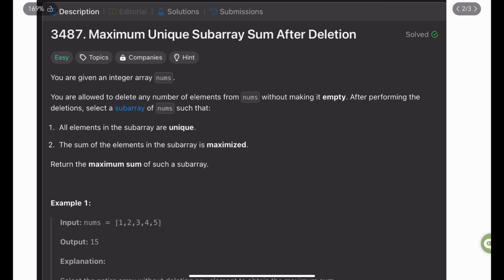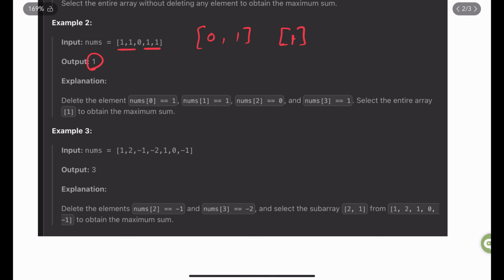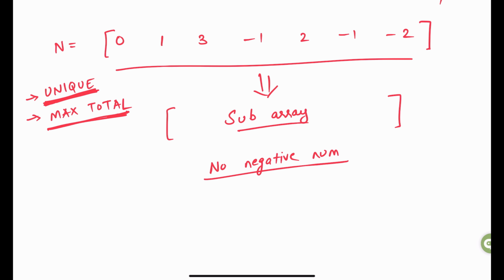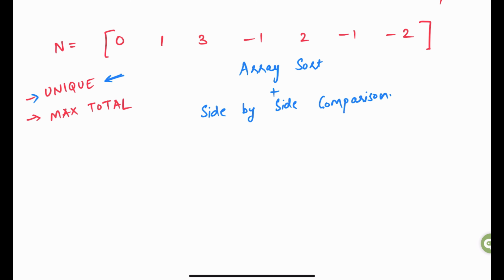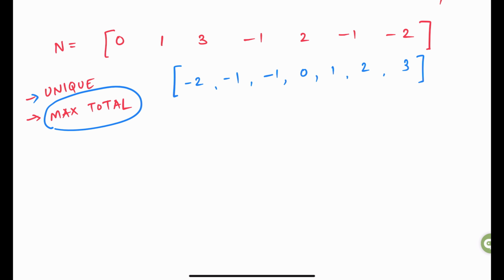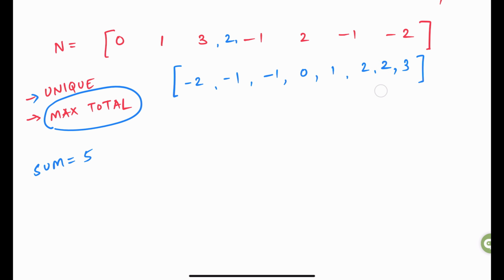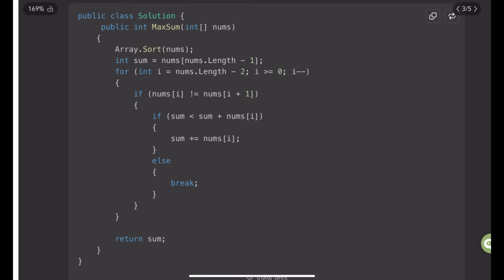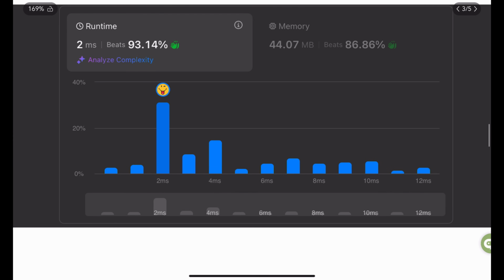LeetCode 3487: Maximum Unique Subarray Sum After Deletion | C# Solution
📝 In this video, we'll solve LeetCode's "Maximum Unique Subarray Sum After Deletion" problem using C#. Learn how to find the maximum sum of unique elements after deleting one element!

🎯 Problem Difficulty: Medium
⏱️ Time Complexity: O(n)
💾 Space Complexity: O(n)

📋 Chapters:
00:00 - Understanding problem statement
01:13 - Hashset based approach
02:19 - Optimized approach explained
04:33 - Big O Notation explained
04:55 - C# Solution walk-through

🔍 Key Concepts Covered:

    HashSet Usage
    Array Sum Calculation
    Optimal Element Deletion
    C# Implementation

💡 We'll cover:

    Window management
    Handling duplicates
    Sum optimization
    Memory efficient approach
    Performance considerations

🎓 Perfect for:

    C# developers
    Array problem practice
    Interview preparation
    Algorithm learning

💻 Prerequisites:

    C# fundamentals
    Sliding Window concept
    HashSet operations